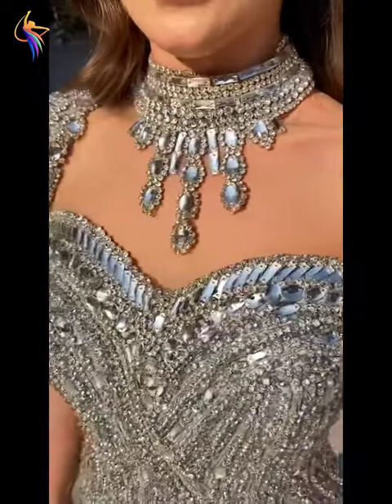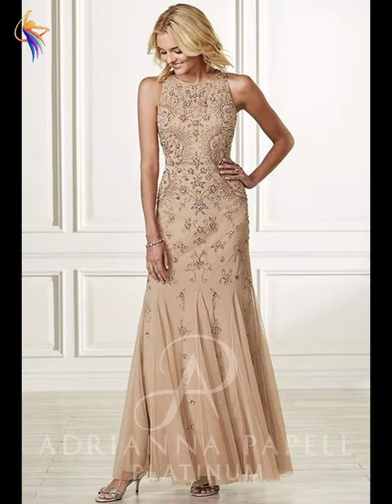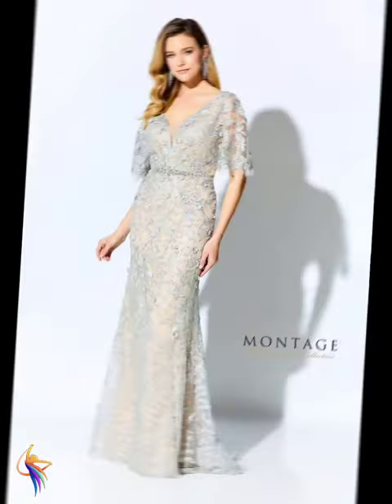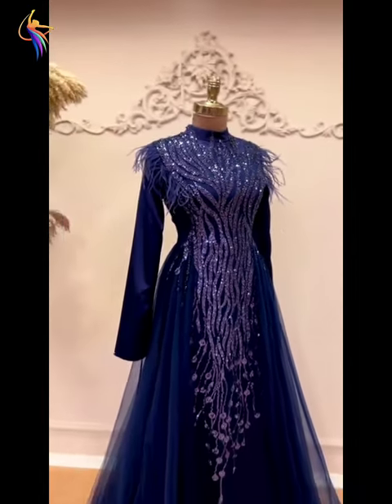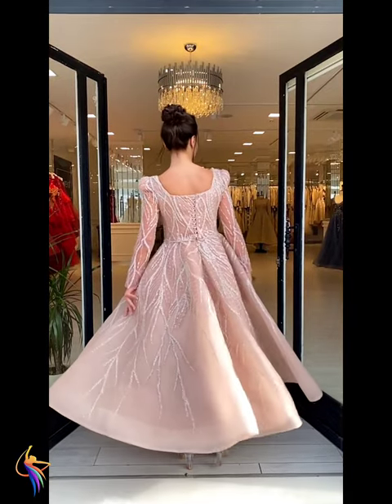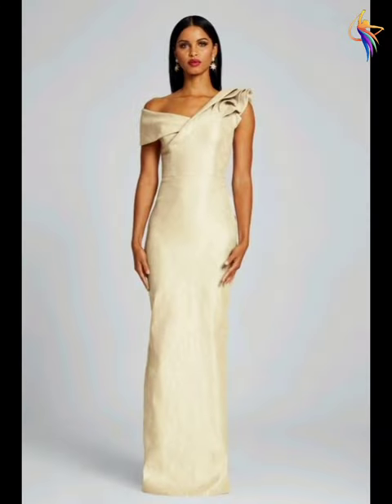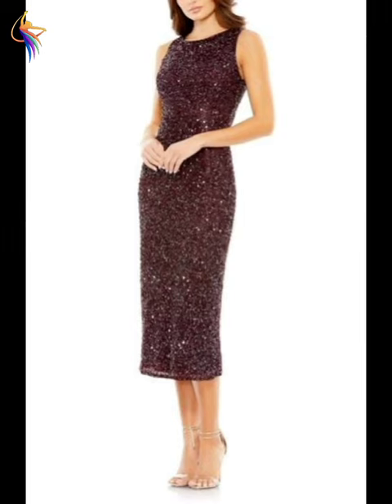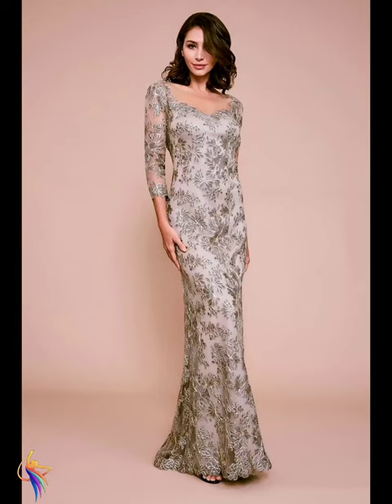Mother Of The bride dresses Full Embroidery New Style 2023 | eleventh dress mother of the bride